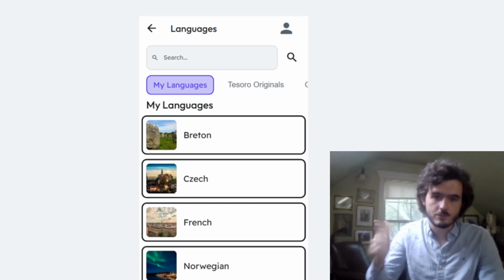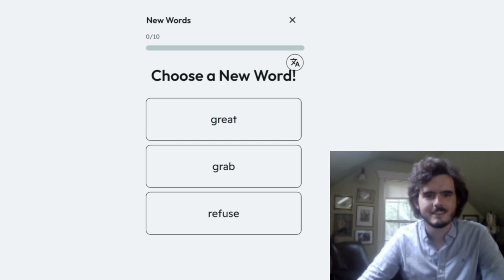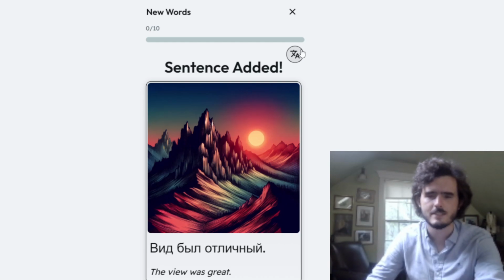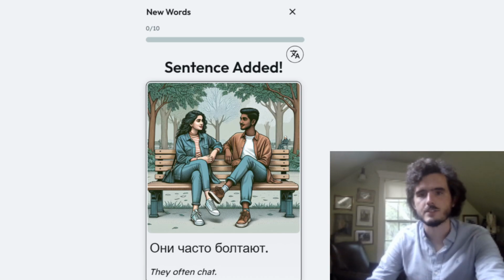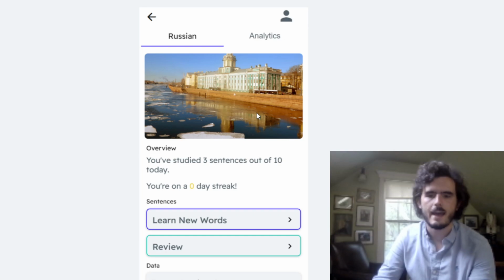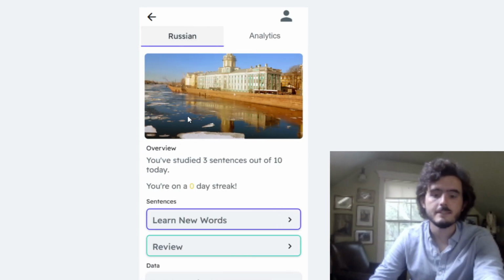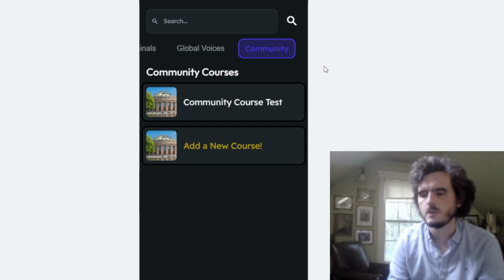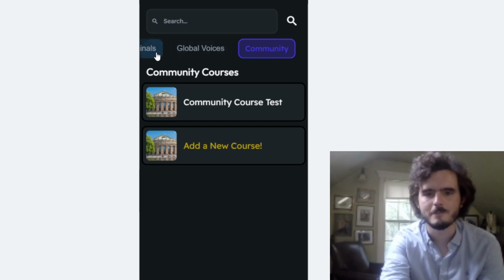[Kickstarter] Announcing Tesoro, A Language Learning App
Tesoro is a collaborative language-learning and language-sharing platform to - one day - bring every language to the learners of the world.